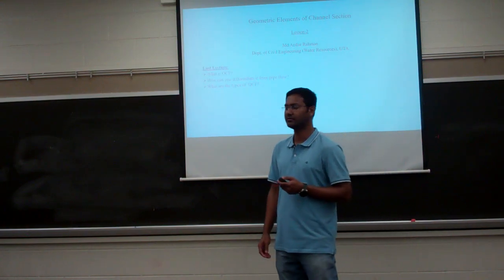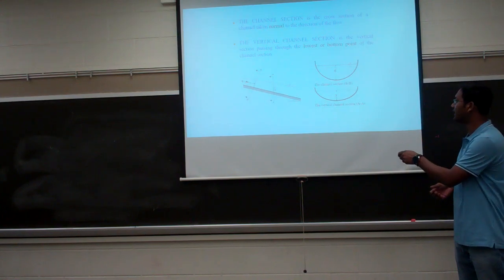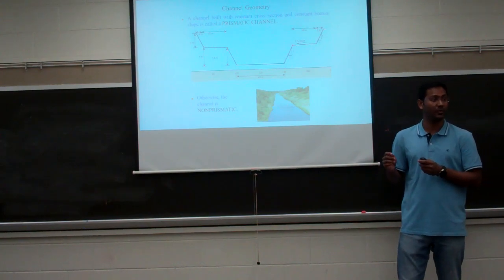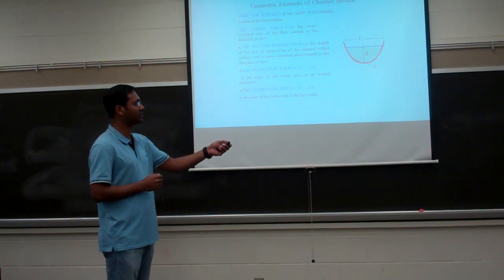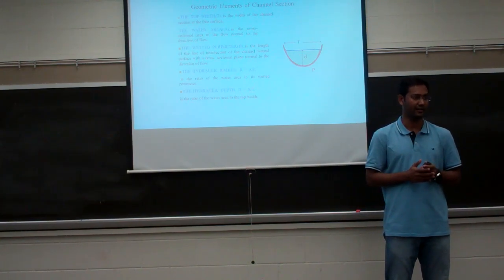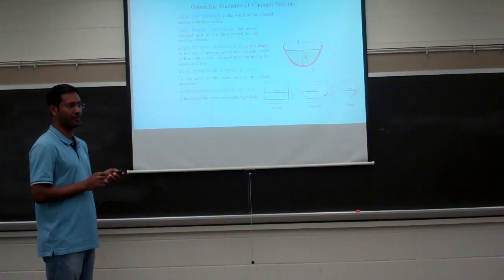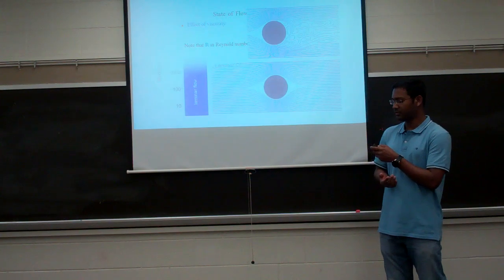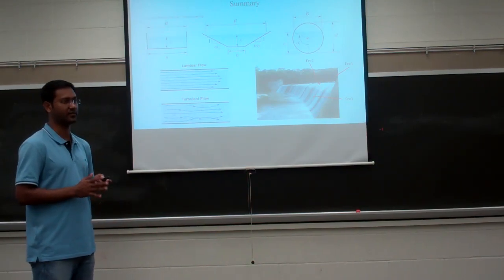Lesson 2 : Channel Geometry and State of Flow